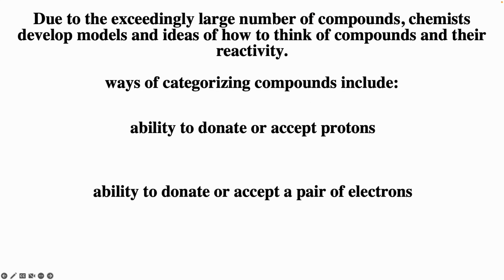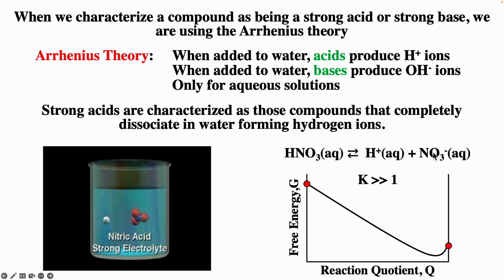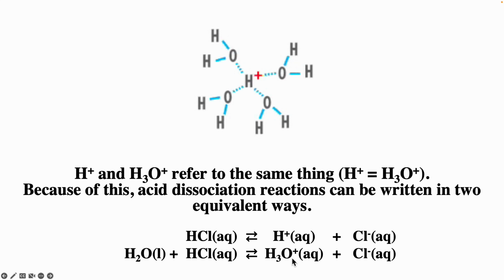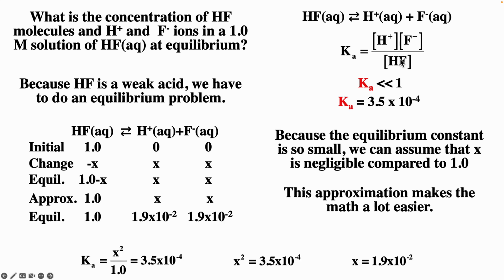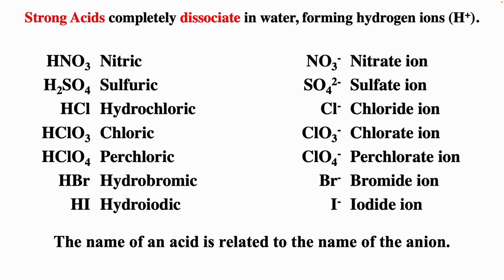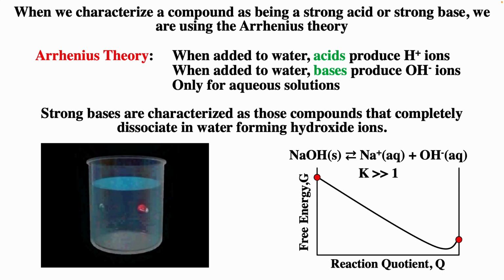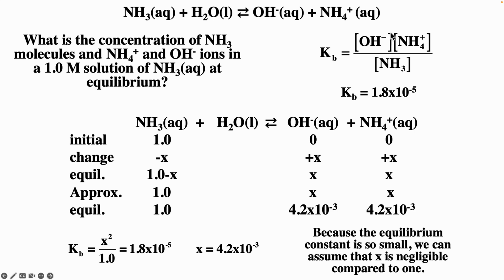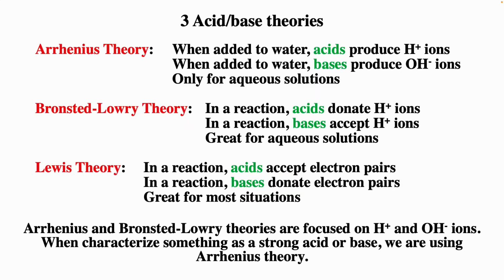Acid and Base Theories